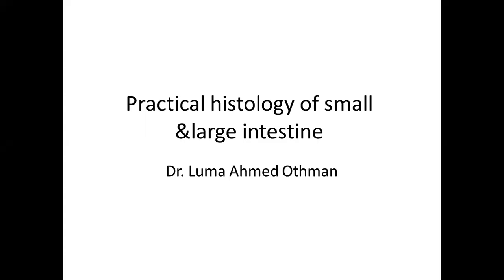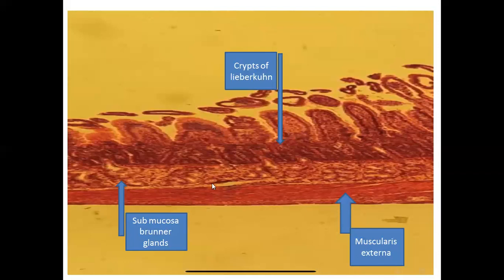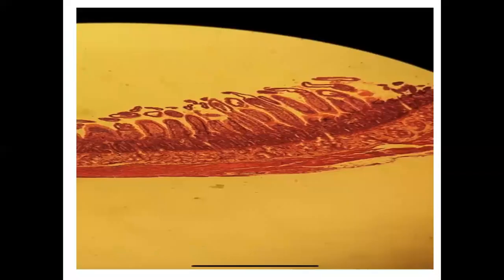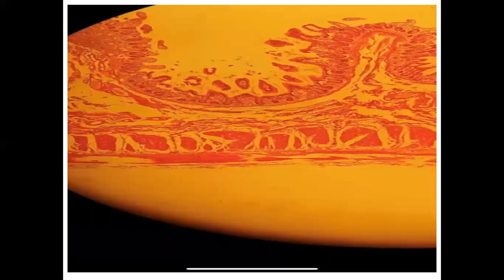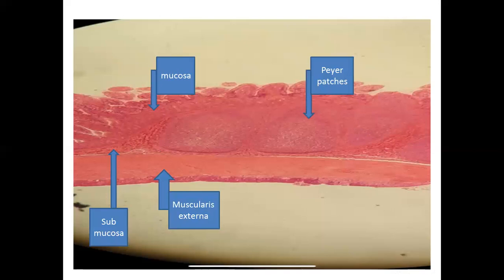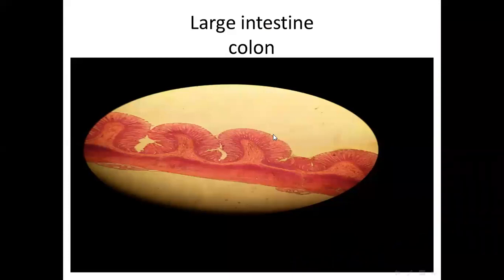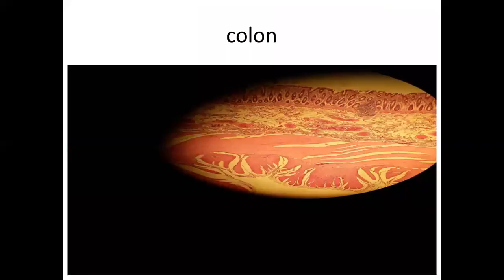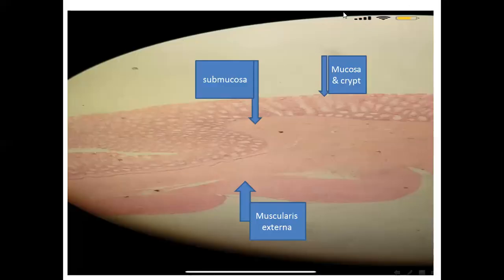Practical Histology of small & large intestine